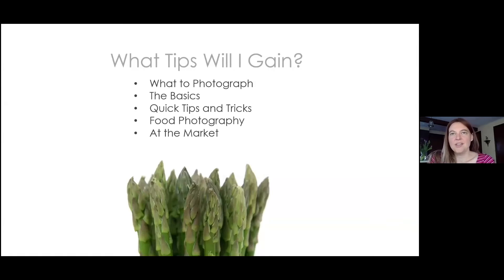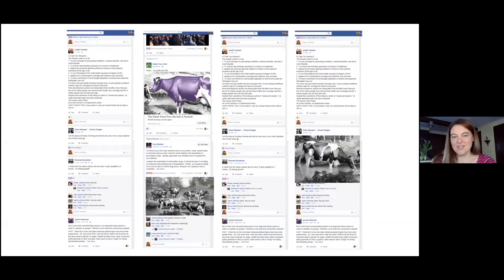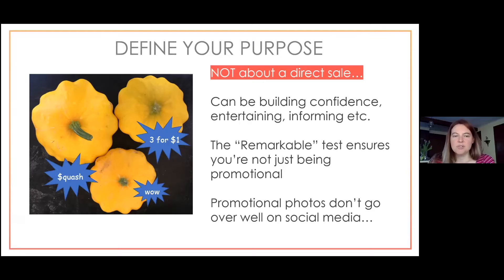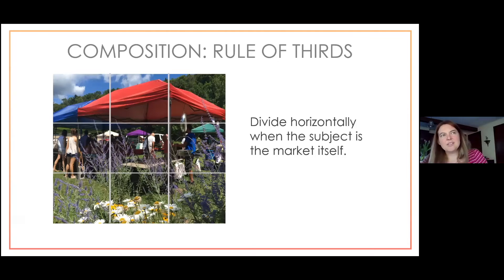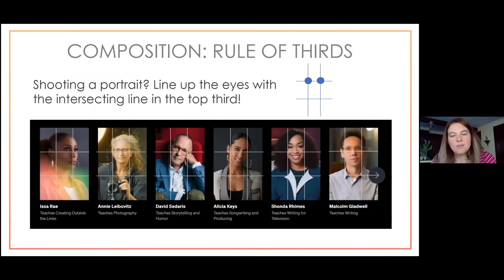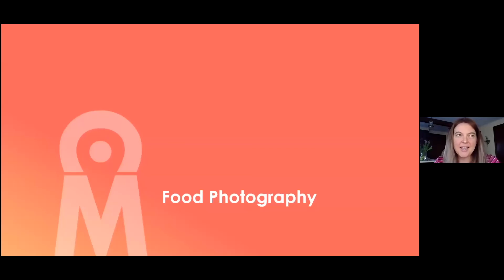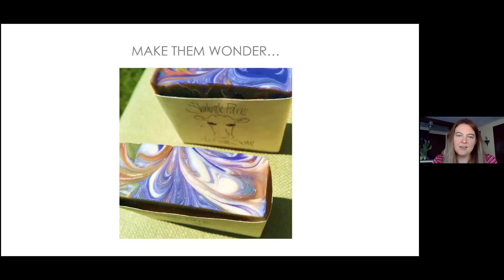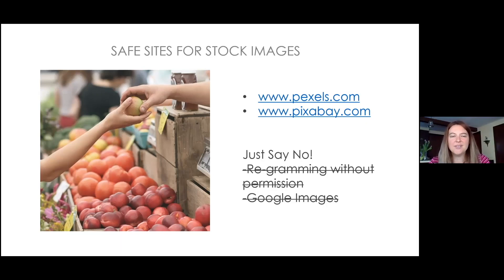Picture Perfect Social Media Photography and Graphics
Agriculture Marketing Series by CCE Sullivan
You don’t need expensive equipment to take eye-catching photos or fancy design software to whip up a graphic for social media. You just need these easy-to-implement tips.